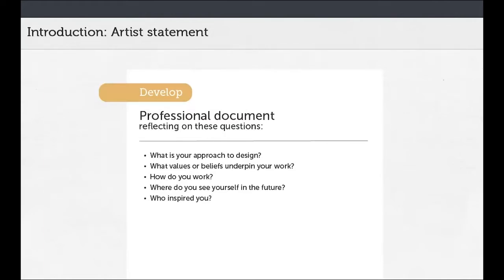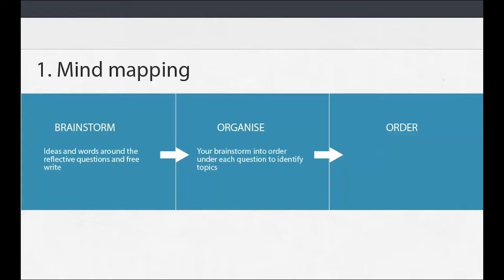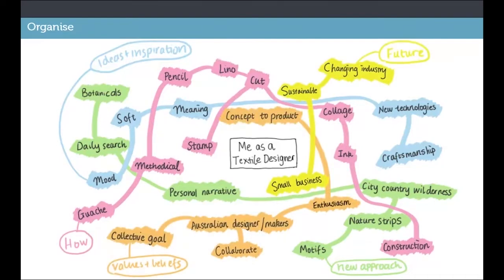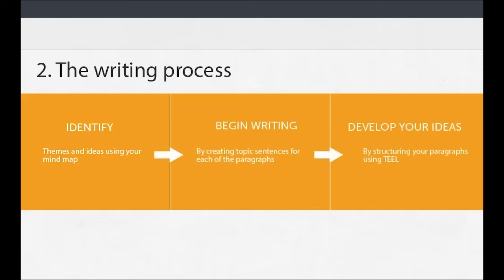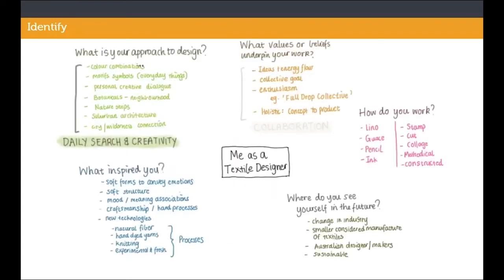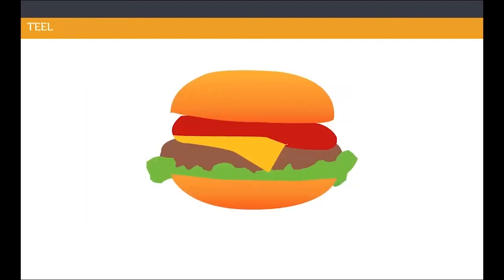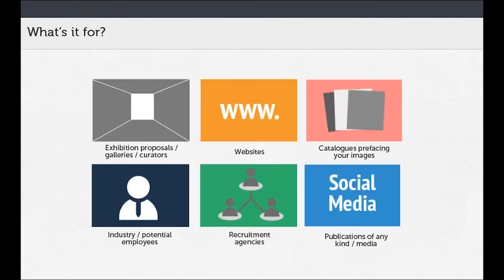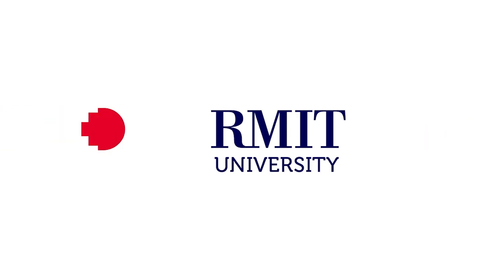Writing an artist statement: tutorial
This tutorial outlines an approach to writing an artist statement. It is based on textile design but can be easily adapted to suit other mediums. It describes the steps to identifying the key components of the statement and then shows how to write it. Specifically, it introduces the concepts of brainstorming, organising and ordering your ideas, and then the writing process. There are models and additional resources to help you draft your statement, and there is a short tutorial outlining the essentials of the artist biography.

00:11 Mind mapping
00:44 The writing process
01:33 Artist biography